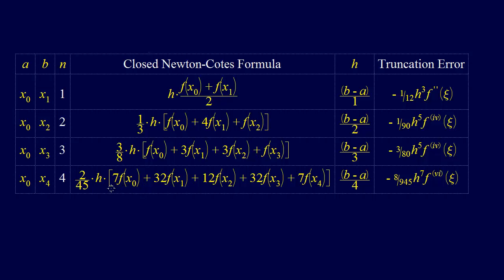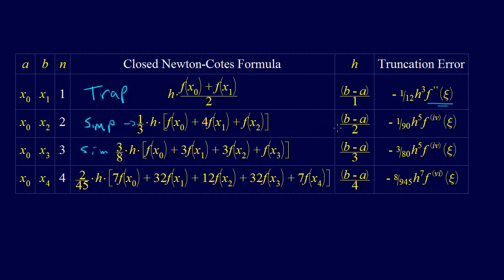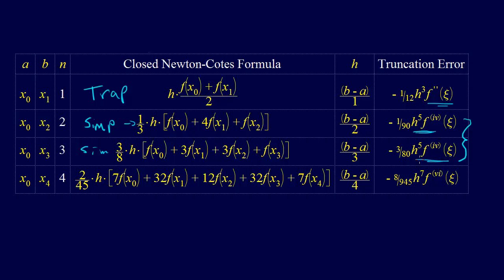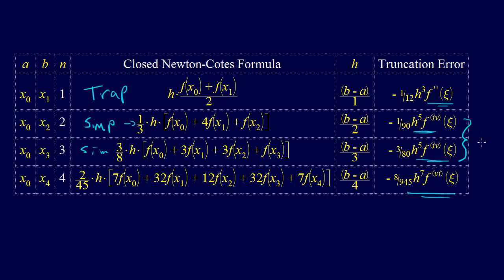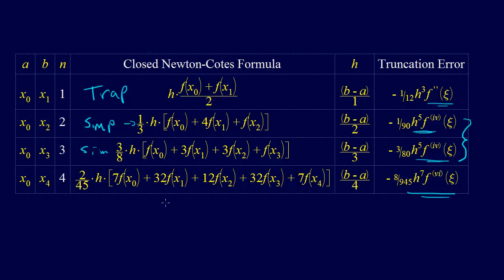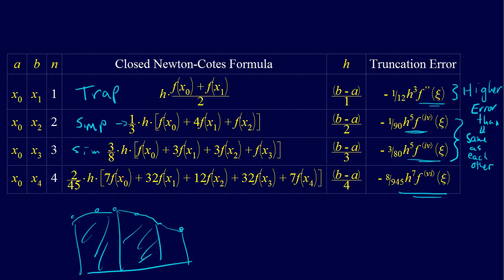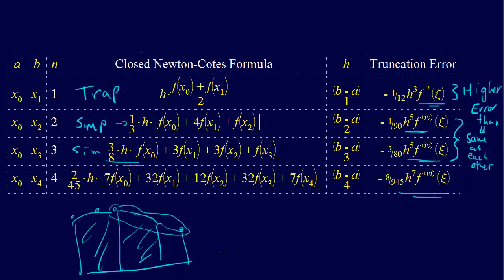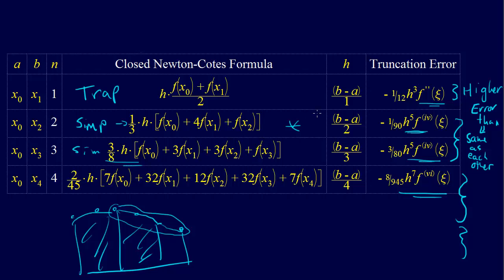6.1.8-Numerical Integration: Error and Newton-Cotes Formulas